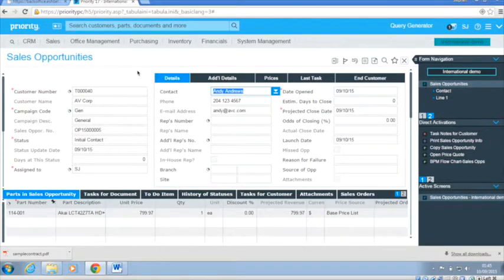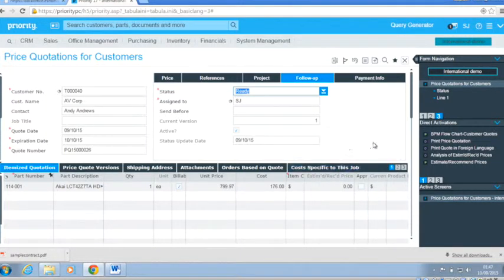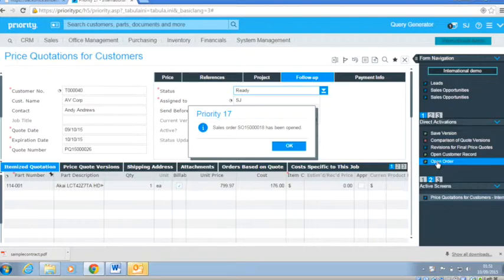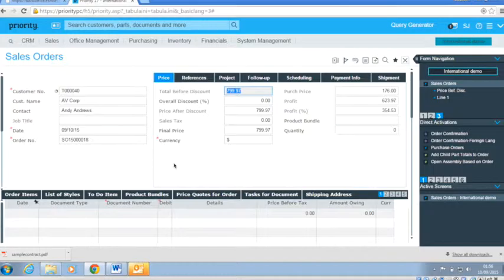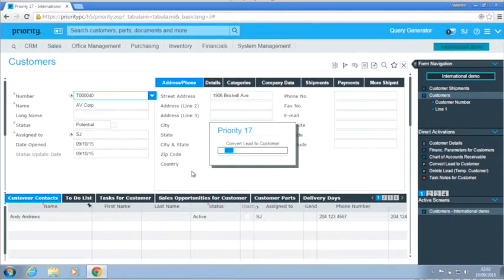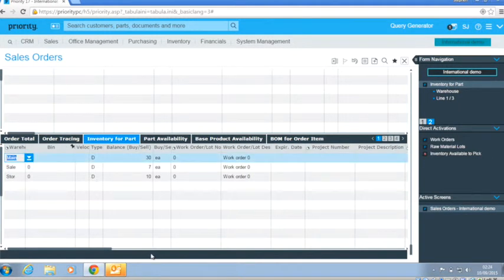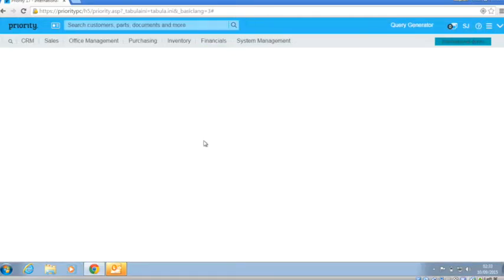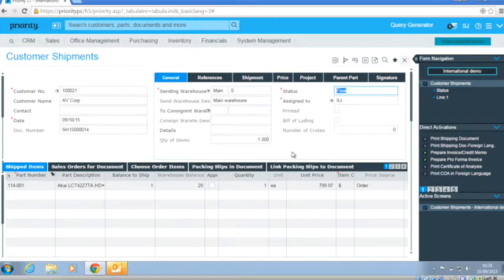Sales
Get the idea of how to work with a basic sales example in Priority ERP, from Quotation to Invoice